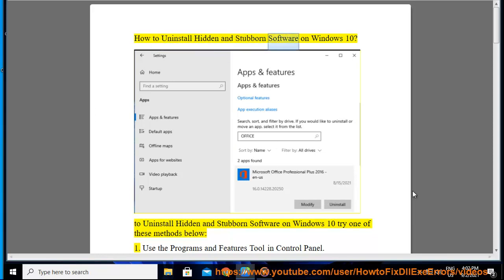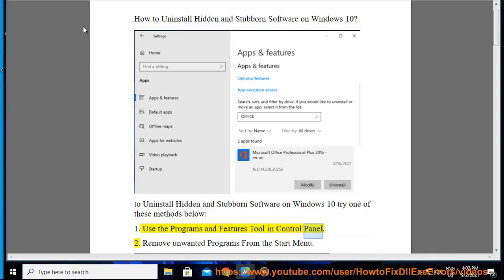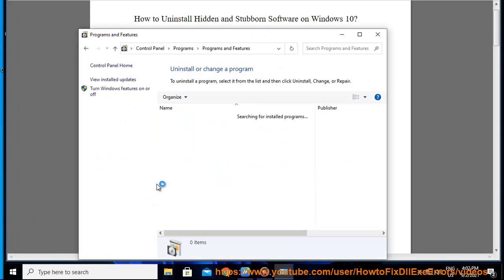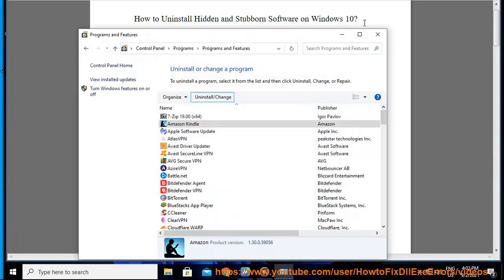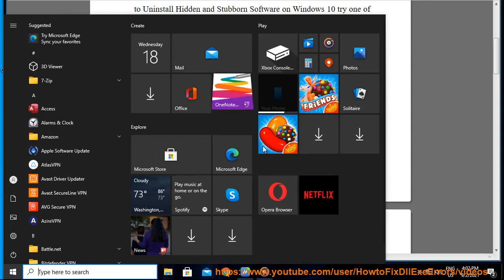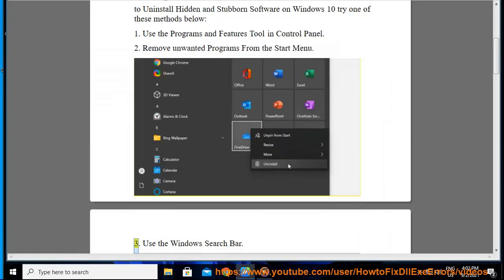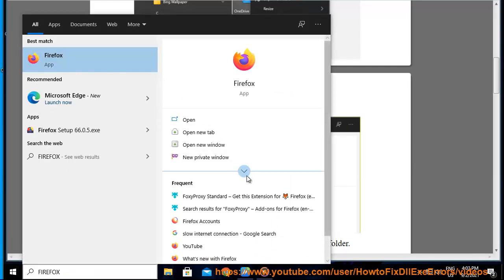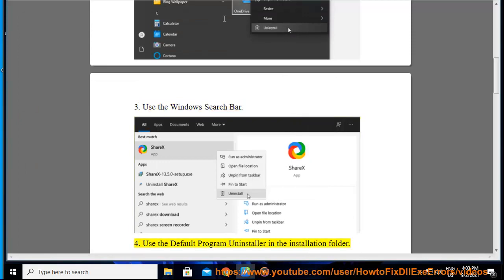Uninstall Hidden & Stubborn Software on Windows 10 (2023 Updated)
Here's how to Uninstall Hidden & Stubborn Software on Windows 10. To effectively remove unwanted/problematic programs, run this best uninstall tool@

To uninstall hidden and stubborn software on Windows 10, you can use the following methods:

1. Use the Programs and Features Tool: This tool is one of the best and easiest ways to find and remove almost any installed program on your device. To access the Programs and Features window, you can search for "control panel" in the search box at the bottom left of the desktop or enter "Control Panel" in search on the taskbar.

2. Uninstall the Program From the Start Menu: You can also uninstall a program from the Start menu. To do this, click on the Start button and locate the program you want to uninstall. Right-click on it and select Uninstall.

3. Use the Windows Search Bar: You can use the Windows Search bar to find and uninstall programs. Simply type in "uninstall" in the search bar and select "Add or remove programs" from the list of results. From there, you can select the program you want to uninstall.

4. Use the Default Program Uninstaller: Most programs come with their own uninstaller. You can access this by going to Control Panel - Programs - Programs and Features.

5. Use the Microsoft Program Install and Uninstall Troubleshooter: This tool is designed to help you fix issues that prevent programs from being installed or removed.

6. Use the Command Prompt: You can use Command Prompt to uninstall programs as well. Simply open Command Prompt as an administrator and type in "wmic" followed by "product get name" to get a list of installed programs. Then type in "product where name=\"program name\" call uninstall" to uninstall a specific program.

7. Delete the Program’s Registry Keys: If all else fails, you can try deleting a program's registry keys. However, this method is not recommended for novice users as it can cause serious problems if done incorrectly.

i. Here is a bat script that can forcefully uninstall an application on Windows using the msiexec command:

```bat
@echo off

rem Replace APP_NAME with the application name to uninstall

set APP_NAME=ProblematicApp

echo Force uninstalling %APP_NAME%

rem Finds the product code for the installed application
wmic product where "name like '%%APP_NAME%%'" get IdentifyingNumber /value | find "=" angled-bracket-here app.txt

set /p CODE=angled-bracket-hereapp.txt
del app.txt

echo %CODE% | findstr /r "[A-Z0-9]\{3\}-[A-Z0-9]\{5\}-[A-Z0-9]\{5\}-[A-Z0-9]\{5\}-[A-Z0-9]\{5\}"

rem Uninstalls the application forcefully using the product code
msiexec /x %CODE% /qn /norestart

echo %APP_NAME% uninstalled successfully!

To use:

1. Replace APP_NAME with the application name
2. Run the .bat file as administrator
3. Confirm any prompts to uninstall

This will force remove the application, overriding any locks or hangs. Make sure to backup data first!

ii. Adware can be automatically downloaded and installed in a number of ways, including:

* **Clicking on a malicious link:** When you click on a malicious link, it can download and install adware on your computer without your knowledge.
* **Opening an infected attachment:** If you open an infected attachment, it can download and install adware on your computer.
* **Installing a freeware or shareware program:** Some freeware and shareware programs come bundled with adware. When you install these programs, the adware may also be installed without your knowledge.
* **Using a public Wi-Fi network:** If you use a public Wi-Fi network, it is possible that the network is infected with adware. When you connect to the network, the adware may be downloaded and installed on your computer.
* **Exploiting a security vulnerability:** If there is a security vulnerability on your computer, adware can exploit the vulnerability to download and install itself.

To protect yourself from adware, you should:

* **Be careful about clicking on links:** If you are not sure whether a link is safe, do not click on it.
* **Scan your emails for viruses:** Before you open any email attachment, scan it for viruses using a reputable antivirus program.
* **Only install freeware or shareware programs from trusted sources:** When you install a freeware or shareware program, read the terms and conditions carefully to make sure that you are not installing any adware.
* **Use a firewall and antivirus program:** A firewall can help to protect your computer from unauthorized access, and an antivirus program can help to detect and remove viruses and other malware.
* **Keep your operating system and software up to date:** Software updates often include security patches that can help to protect your computer from vulnerabilities.